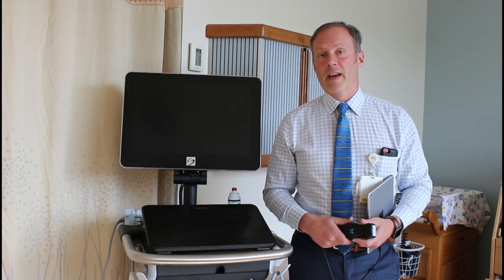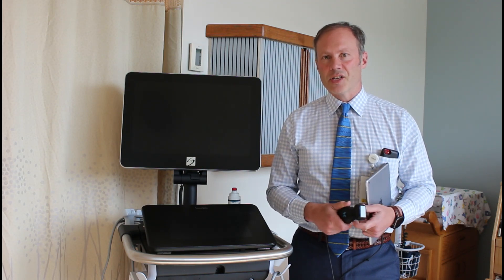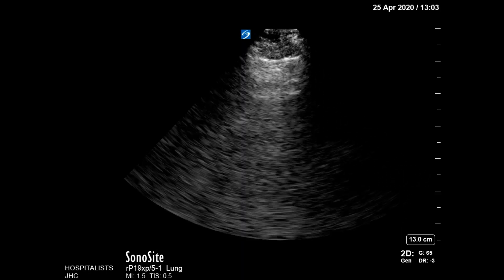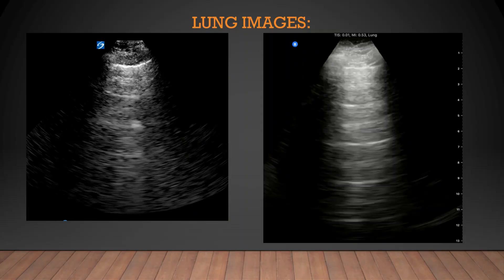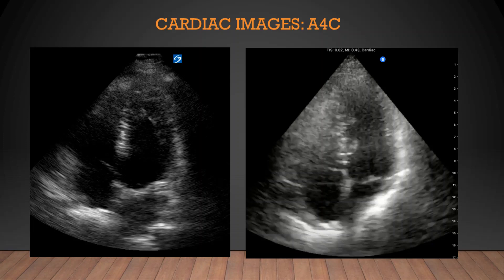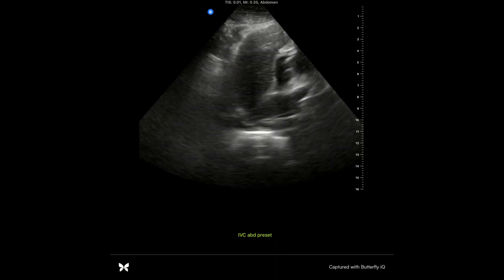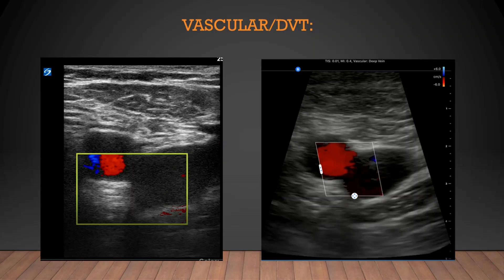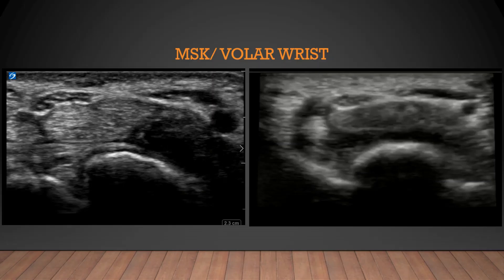Butterfly iQ vs Sonosite X Porte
How does a $2000 Butterfly iQ's ultrasound images compare to a $76,000 Sonosite X Porte?